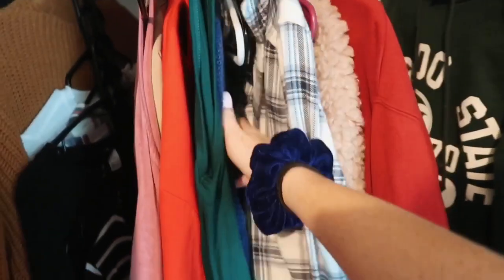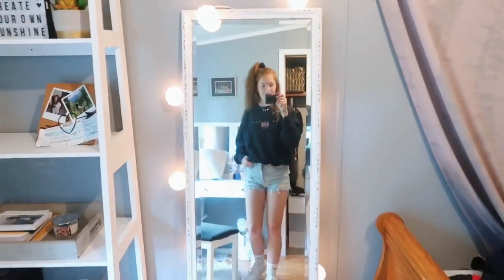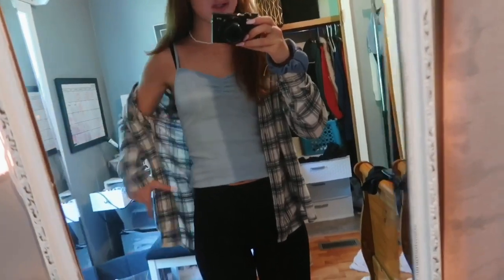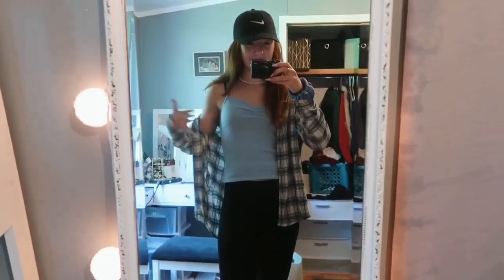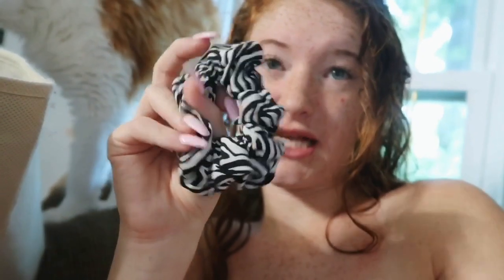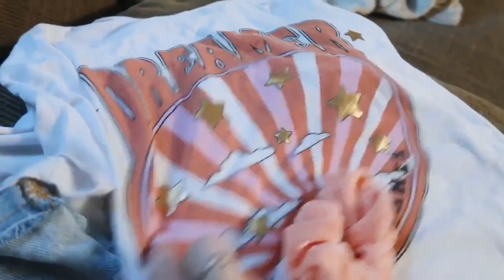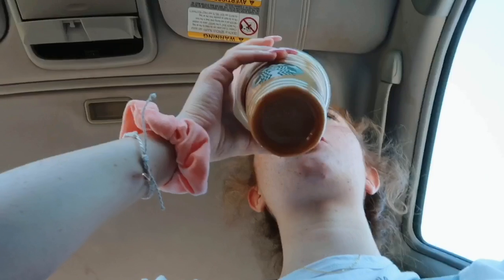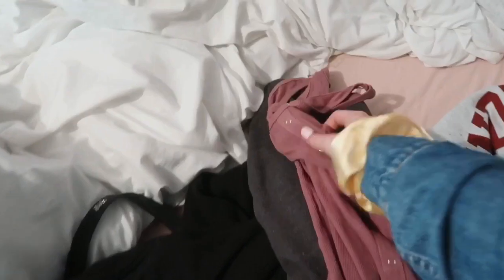SCRUNCHIES PICK OUT MY OUTFIT FOR A WEEK!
ʜɪ ɢᴜʏs! ɪ ʜᴏᴘᴇ ʏᴏᴜ ᴇɴᴊᴏʏᴇᴅ ᴛʜɪs ᴛʜᴜʀsᴅᴀʏ’s ᴠɪᴅᴇᴏ! It was fun to make and I ended up wearing a lot of things I usually wouldn’t wear, and they were so cute!

ɴᴏɴᴇ ᴏғ ᴛʜᴇ ᴍᴜsɪᴄ ɪɴ ᴛʜɪs ᴠɪᴅᴇᴏ ʙᴇʟᴏɴɢs ᴛᴏ ᴍᴇ, ᴄʀᴇᴅs ᴛᴏ ᴏᴡɴᴇʀs!

ʏᴏᴜ. ᴀʀᴇ. ᴇɴᴏᴜɢʜ. & ʏᴏᴜ ᴀʀᴇ sᴏ ʟᴏᴠᴇᴅ. ʏᴏᴜ ᴀʀᴇ ʙᴇᴀᴜᴛɪғᴜʟ. ɪғ ʏᴏᴜ ᴇᴠᴇʀ ɴᴇᴇᴅ sᴏᴍᴇᴏɴᴇ ᴛᴏ ᴛᴀʟᴋ ᴛᴏ ᴊᴜsᴛ sʜᴏᴏᴛ ᴍᴇ ᴀ ᴅᴍ ᴏɴ ɪɴsᴛᴀ ᴏʀ ᴄᴏᴍᴍᴇɴᴛ ʙᴇʟᴏᴡ!

ǫ&ᴀ
ʜᴏᴡ ᴏʟᴅ ᴀʀᴇ ʏᴏᴜ? 𝟷𝟾
ᴡʜᴀᴛ ᴄᴀᴍᴇʀᴀ ᴅᴏ ʏᴏᴜ ᴜsᴇ? ᴄᴀɴᴏɴ ɢ𝟽x ᴍᴀʀᴋ ɪɪ
ᴡʜᴀᴛ ᴅᴏ ʏᴏᴜ ᴜsᴇ ᴛᴏ ᴇᴅɪᴛ? ɪᴍᴏᴠɪᴇ ᴀᴘᴘ, ᴠᴏɴᴛᴏ, & ᴘʜᴏɴᴛᴏ!

ɪғ ʏᴏᴜ sᴇᴇ ᴛʜɪs ᴄᴏᴍᴍᴇɴᴛ ᴀ ʏᴇʟʟᴏᴡ ʜᴇᴀʀᴛ ᴇᴍᴏᴊɪ 💛